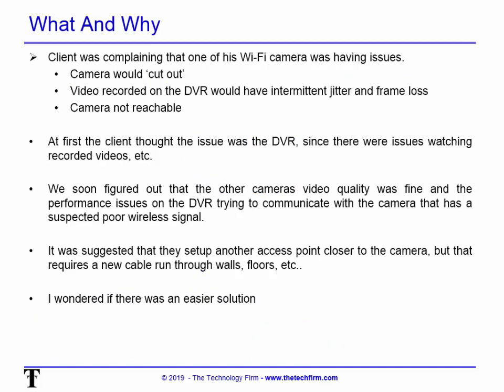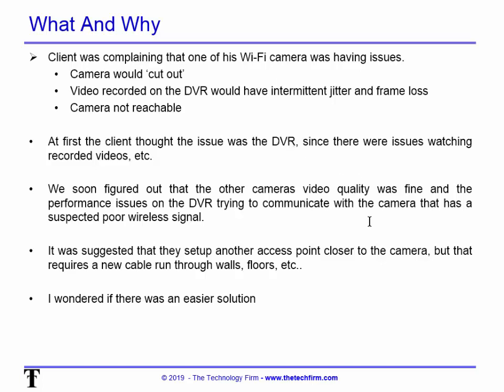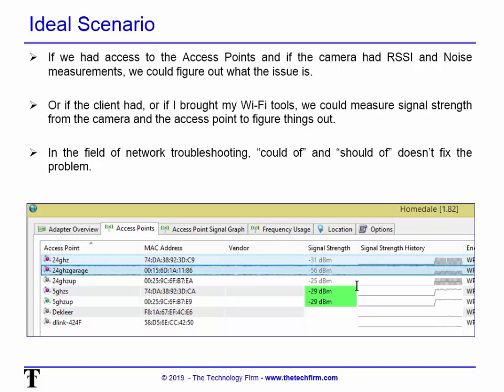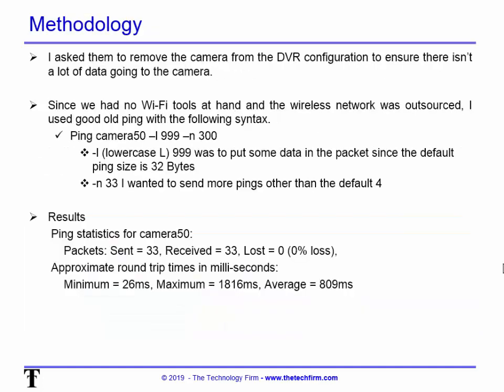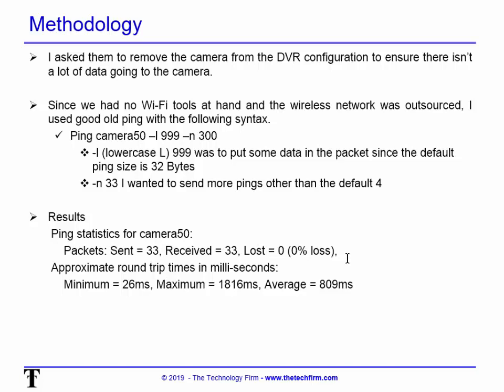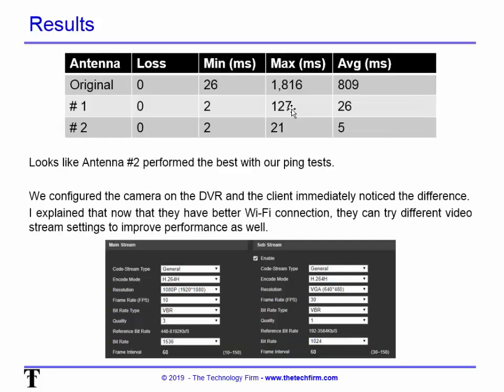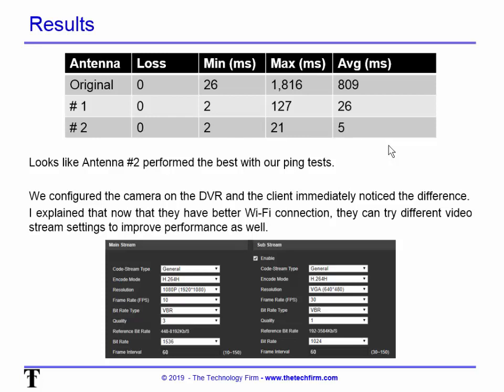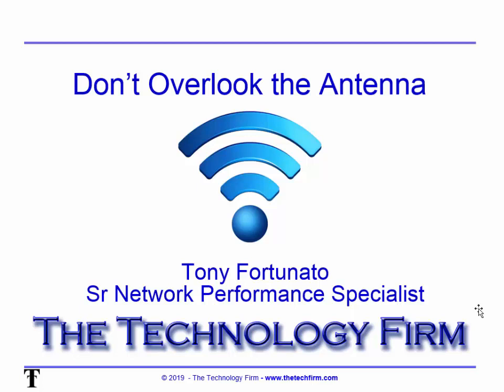Don’t Overlook The Antenna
I’ve been designing, installing and supporting wireless networks since 1999 when I deployed my first 900 Mhz network. When I moved to the country, there wasn’t high speed internet access, so I built my own. Since then I have worked with 2.4 Ghz, 5 Ghz and some LTE equipment. It was great experience to have under my belt when Wi-Fi became prevalent.
Back in the day there was very little, to no information on wireless equipment, etc. I must admit that I got lucky, the tower where I put my transmitter was owned by the local ham radio group. The guys were great about sharing and teaching me about wireless, antennas, grounding, filters, etc. I in turn taught them about routers, switches, networking, etc.